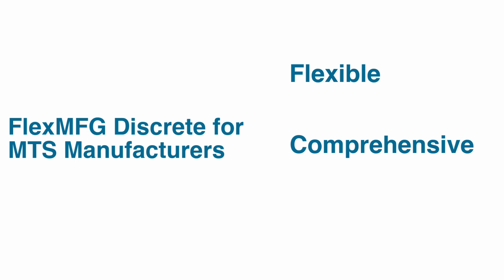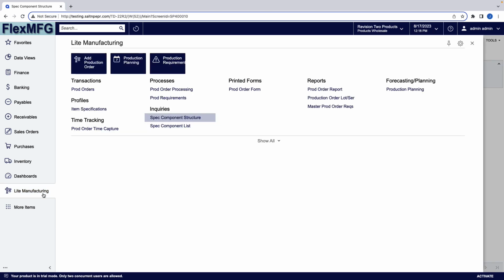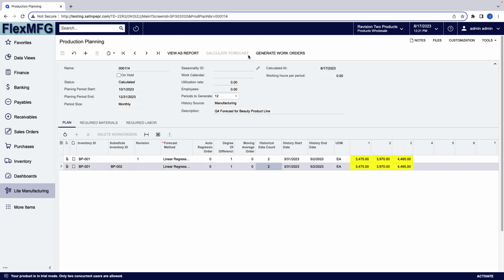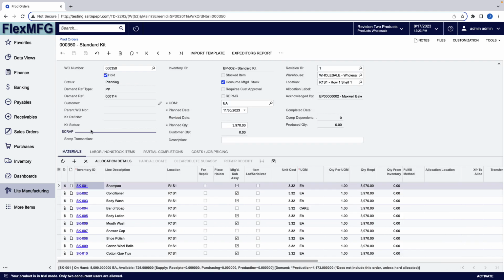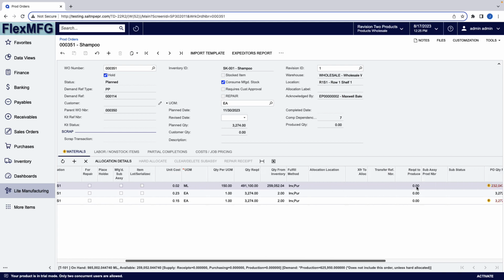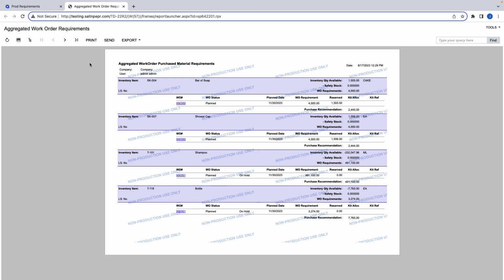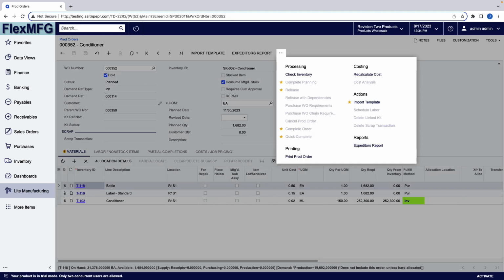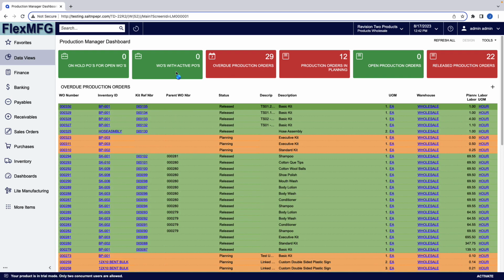FlexMFG Discrete MTS Overview